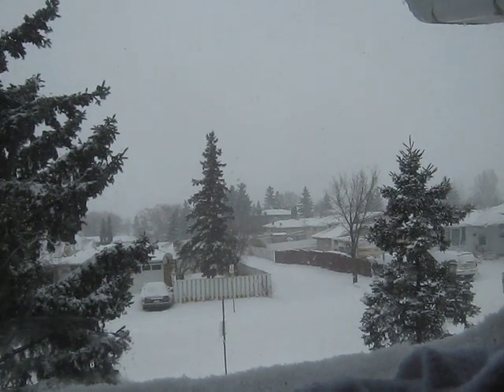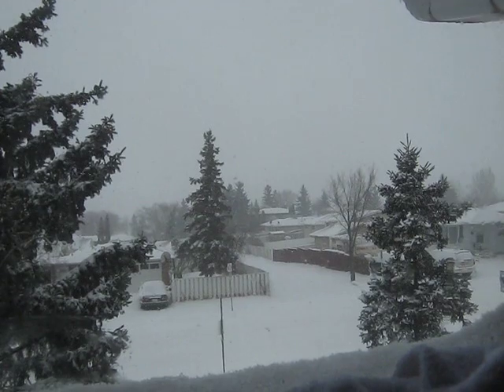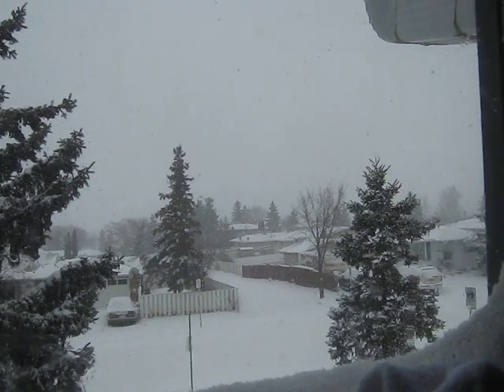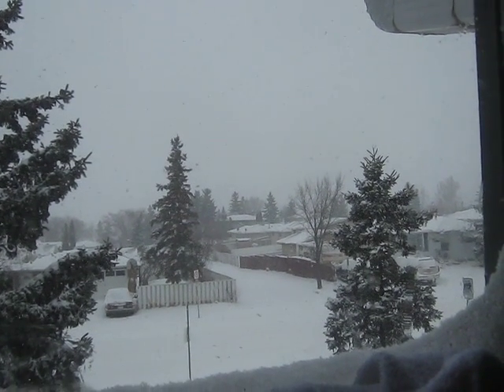snowy wake and bake